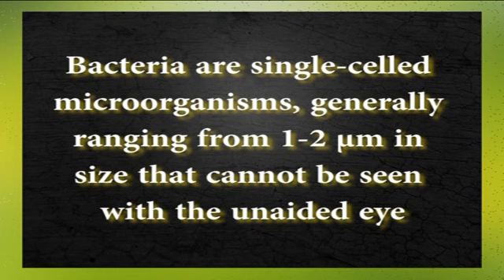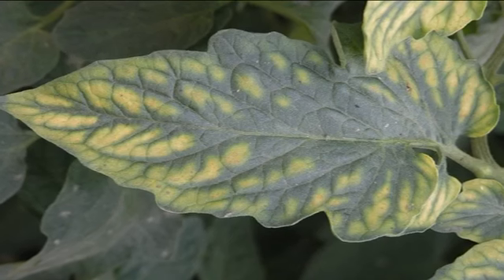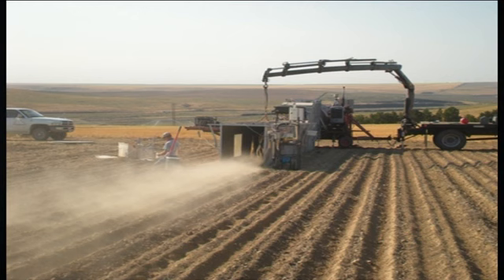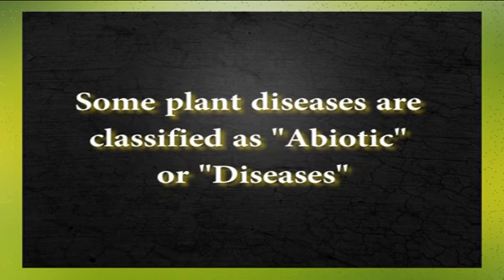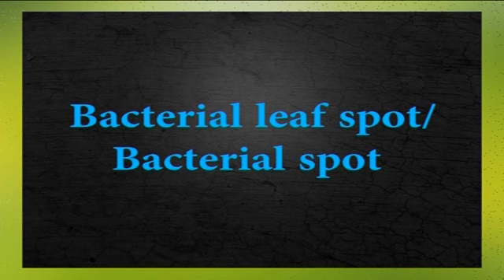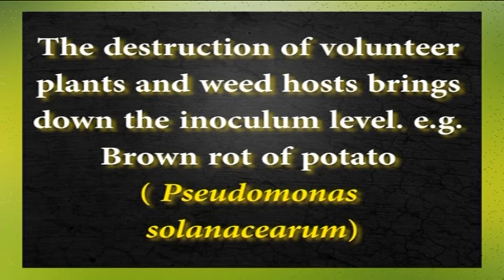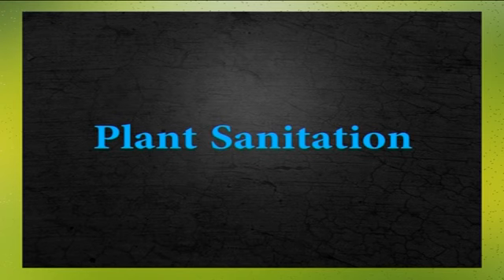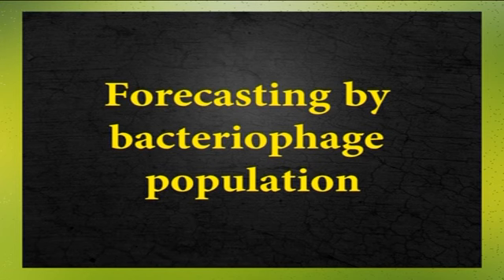Bacterial Diseases in Plants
Plant Pathology and Soil Health